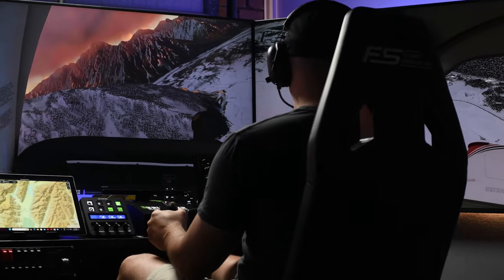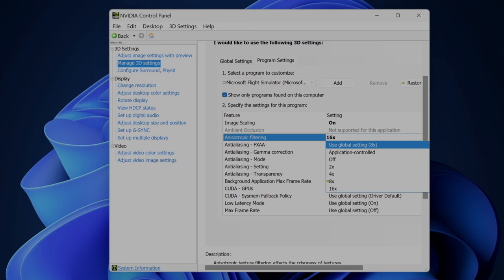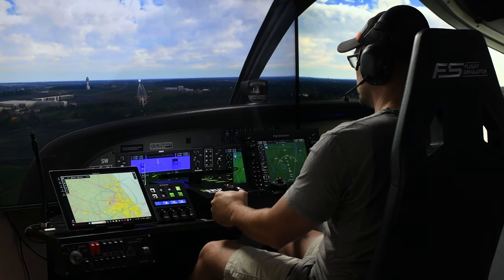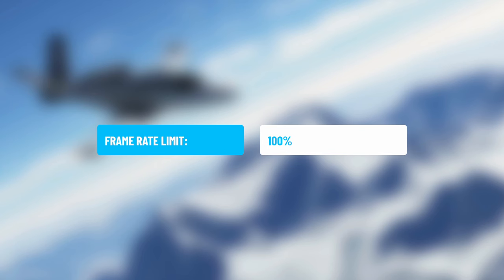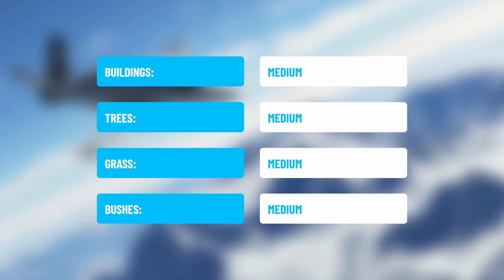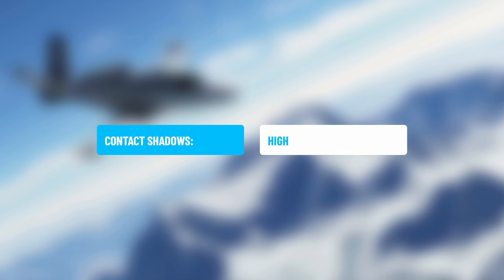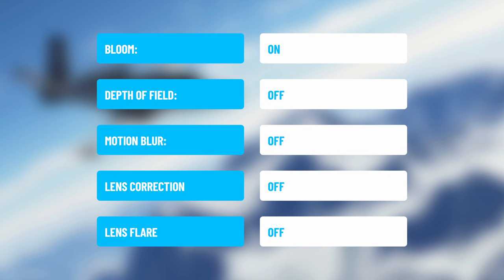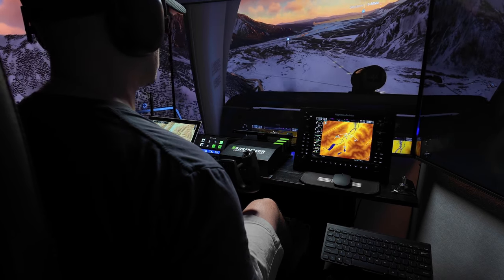Unlocking SMOOTH Gameplay in Flight Simulator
This is how I achieve butter smooth triple 4K gameplay in Microsoft Flight Simulator. In this video I take you through some basic NVIDIA settings and then run through every MSFS2020 graphic setting and what I have it set at.

Shout out to @FlyBySimulations for one of the settings in here which has worked a treat for me. Check his flight sim channel out. You'll find some great information.